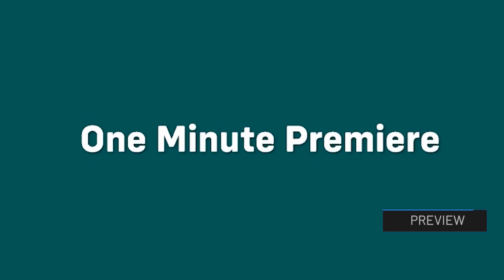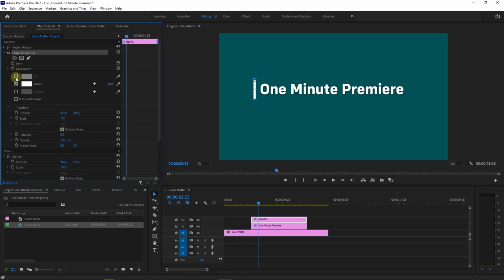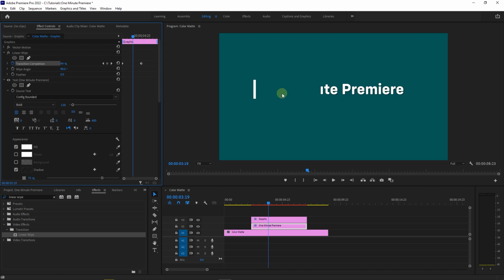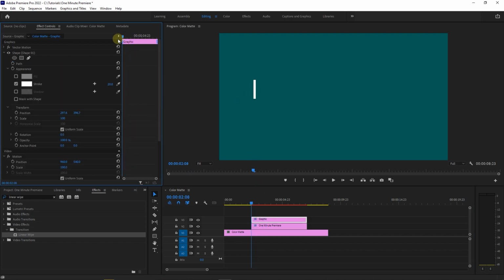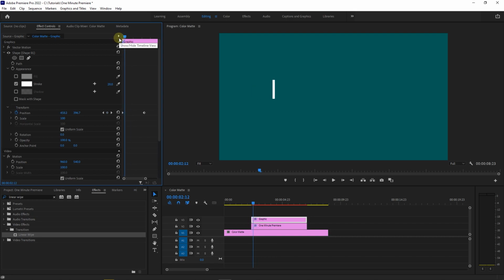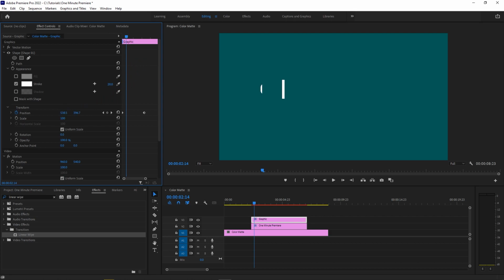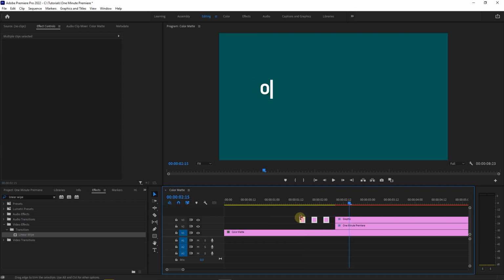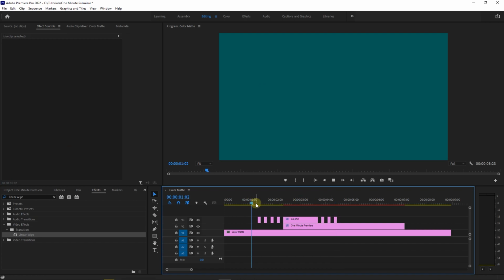How to do TYPEWRITER Effect in Premiere Pro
Learn how to create a typewriter effect in Premiere Pro by adding a text animation that simulates text appearing letter by letter, complete with a stylish line transition and flicker effect for added visual appeal.

How to do Typewriter Effect in Premiere Pro Chapters:
00:00 Intro
00:12 Draw a line in premiere pro
00:43 Use linear wipe effect
00:58 Create line transition
01:40 Create text transition
02:14 Adjust the line with the text
02:51 Add flicker transition to the line

To begin the process of creating a typewriter effect in Premiere Pro, first, add a colored background and a text to your timeline. Next, use the pen tool and click, then hold shift and click to draw a line at the start of the text. Adjust the duration of the line to match the length of the text using the selection tool. With the line selected in the timeline, go to effect controls and expand the shape. Uncheck the fill property and check the stroke, and set the width to 20. In the effects panel, search for linear wipe and drag and drop the linear wipe effect onto your text. Select your text and go to effect controls. Move the play head to the start and set transition completion to 100, creating a starting keyframe. Continue by moving the play head a little forward, setting transition completion to 0 to create the second keyframe. To make the text wipe from left to right, set the angle to -90. Speed up the transition by moving the second keyframe closer to the first one. This will create an animation for the text.

Now, let's focus on animating the line. First, select the line in the timeline and go to effect controls. Move the play head to the start and click on the stopwatch next to the text position to create a starting keyframe. Next, select the text layer again and use the triangle to go to the second keyframe. Select the line again and drag the first value of the position to the right until the line is after the text. This will create the second keyframe. To ensure the text and line move accordingly, zoom in on the timeline and check each frame. If needed, adjust the position value. Repeat this process for the entire length of the transition to ensure a smooth animation. To add an extra touch, you can create a flicker effect for the line. Move the play head to the start of the line, drag its edge to increase its length slightly, and use the razor tool to add cuts. Repeat this process, adding cuts with a 3-frame distance, and then delete every other cut.